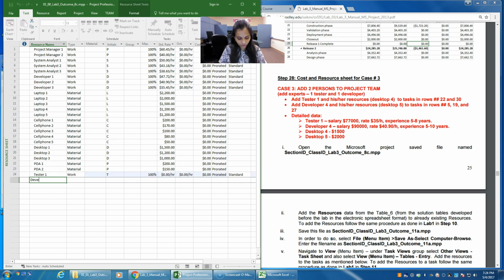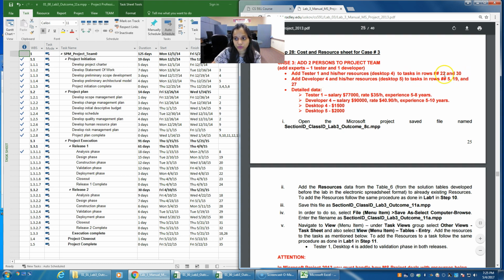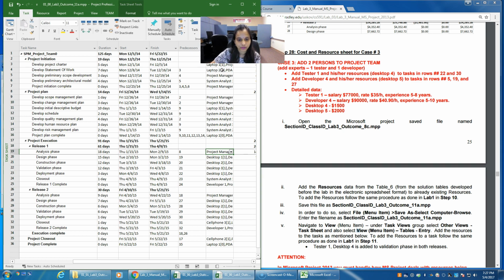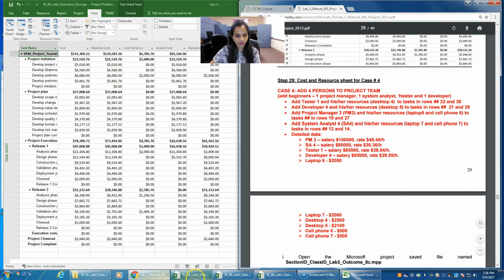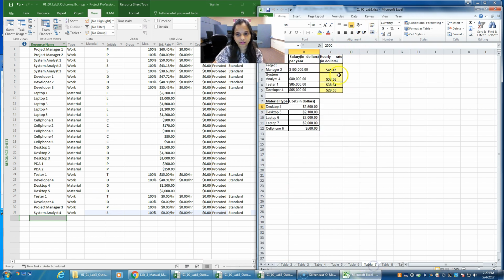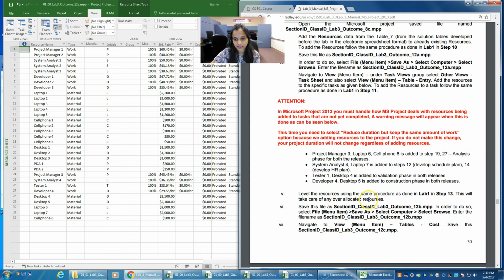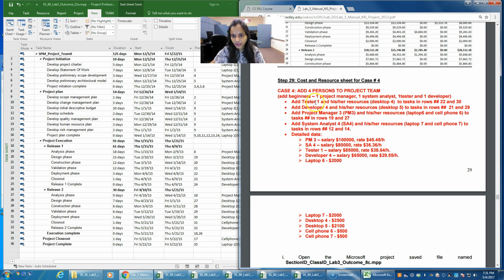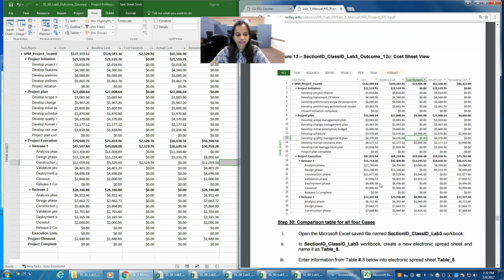SPM Project Risk Management Lab 3 Part 2